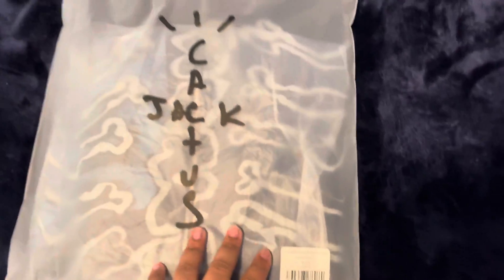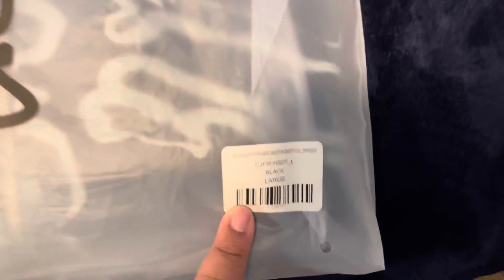Unboxing Travis Scott Fragment Skeleton Graffiti Jacket ‘Black’ Not ‘Brown’ Lol!!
I made a selling page go follow

Height: 5’8
Weight: 240
Shoe Size: 11.5-12
Pants: M
Shirt: XL
Jackets/Hoodies: L
Jeans: 34